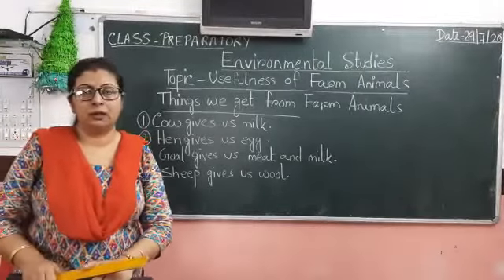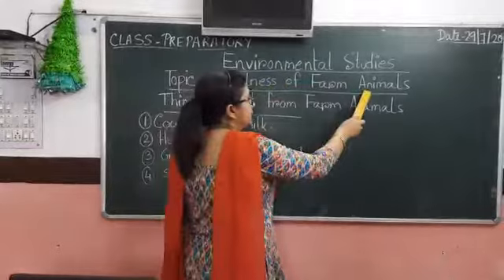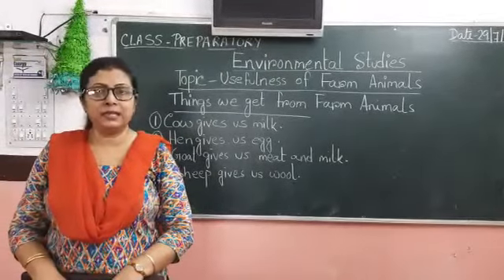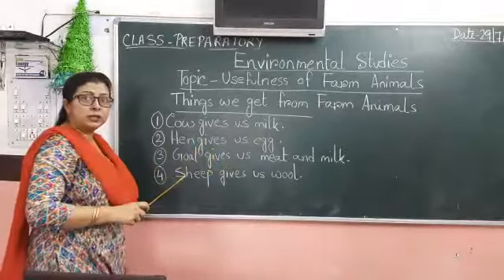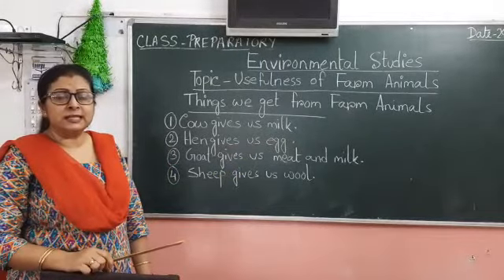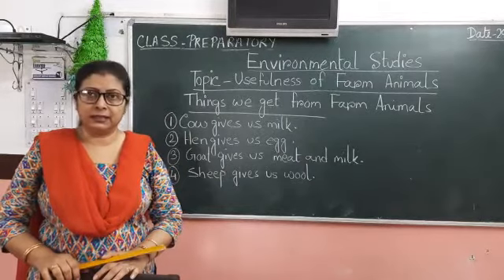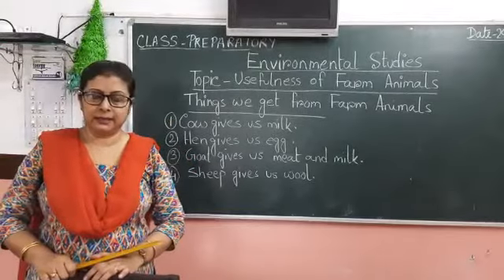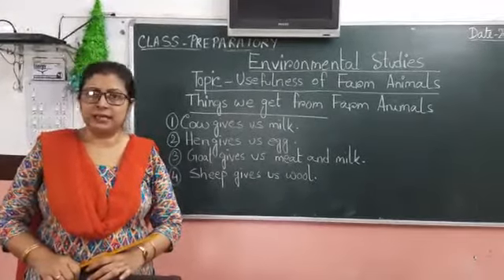CMS PREPARATORY EVS FOR 29 07 2020